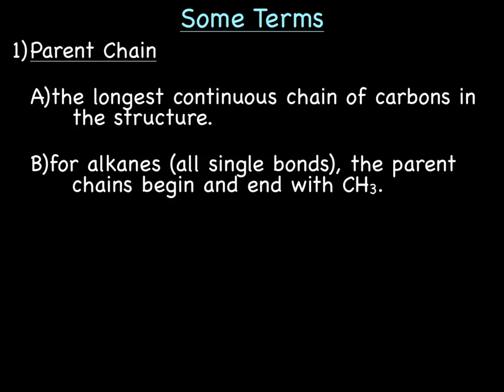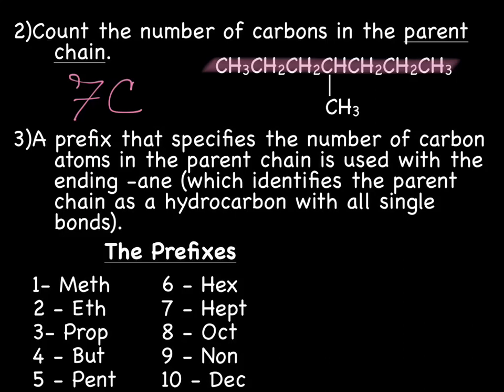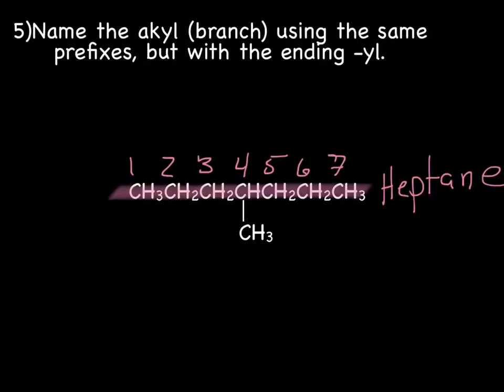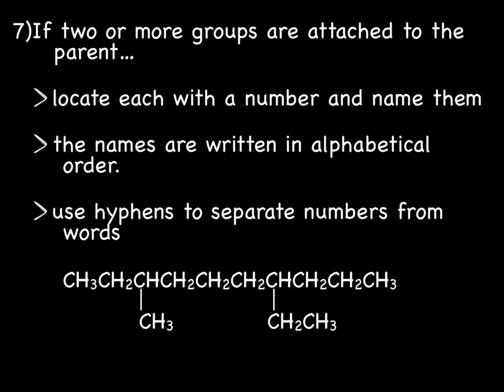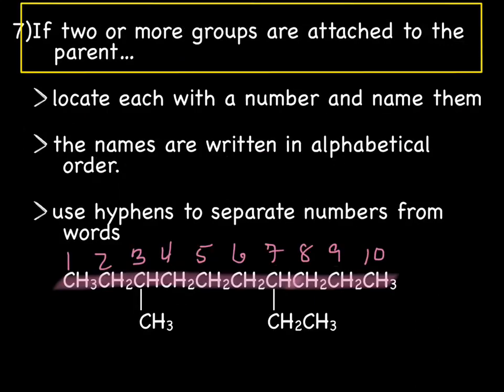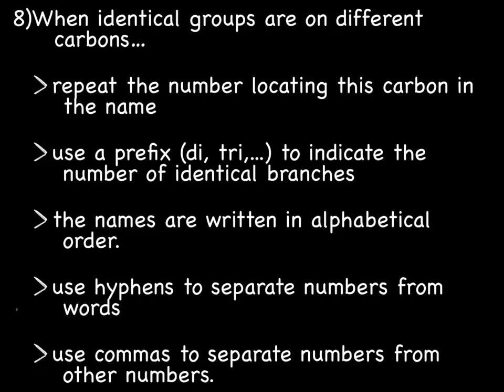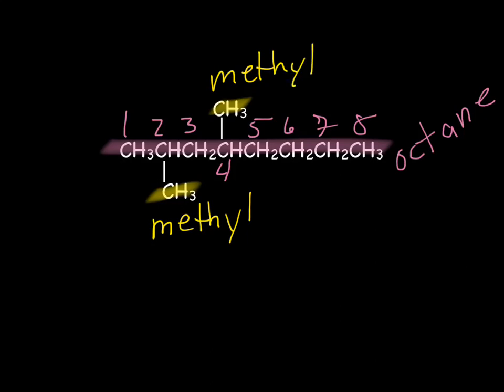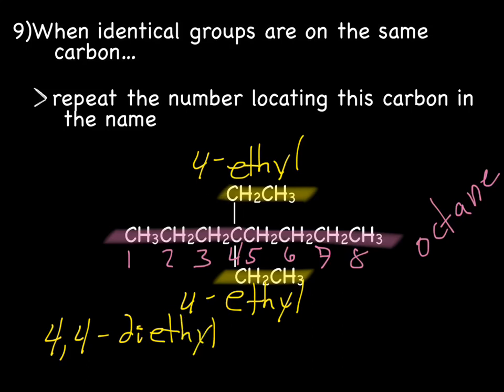Naming Alkanes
During  this lecture we will go over the rules for naming alkanes.